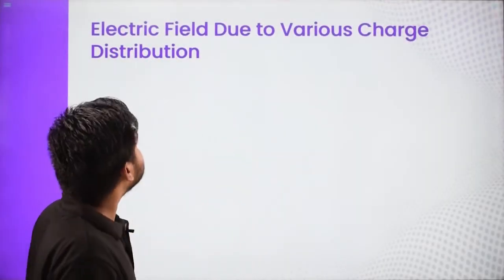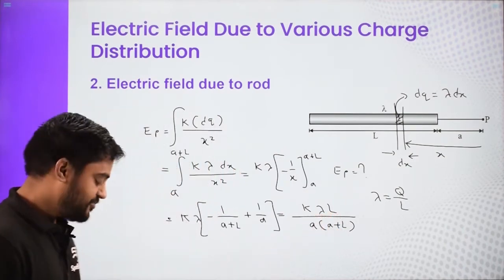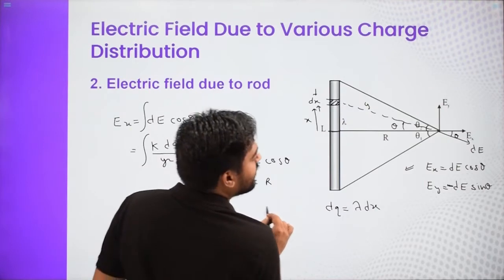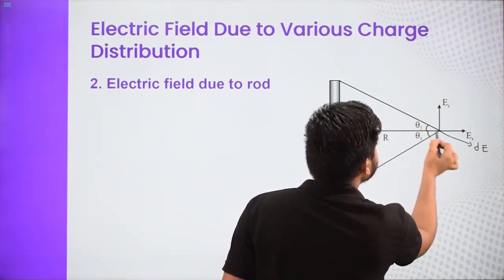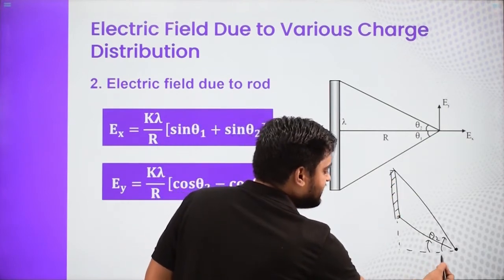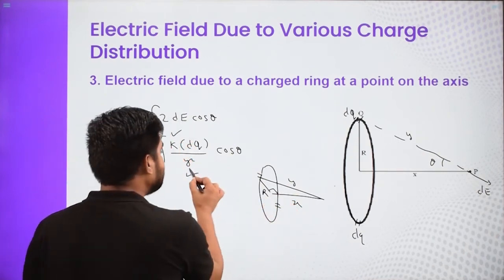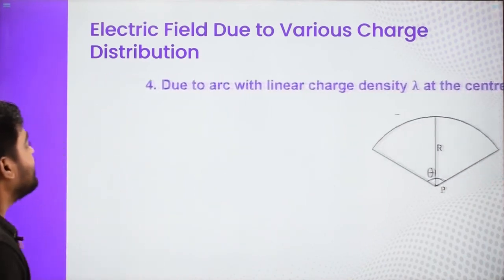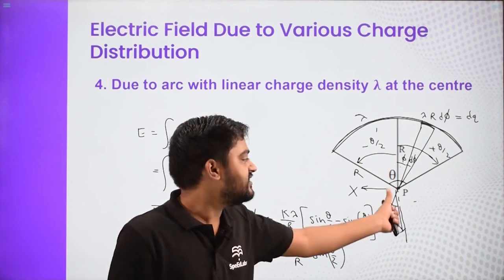JEE/NEET||Physics| Electrostatics||Electric field Part-1 (L6)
Introduction to “Electrostatics” in Physics and it’s various other applications for IIT JEE/NEET exams.
This video lesson offers insights on Electric charges and field Part-1.